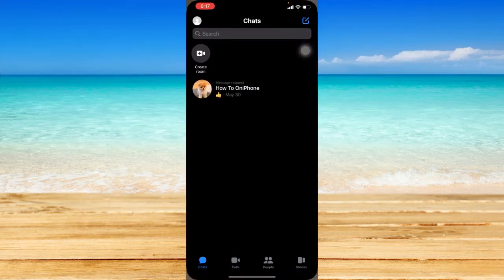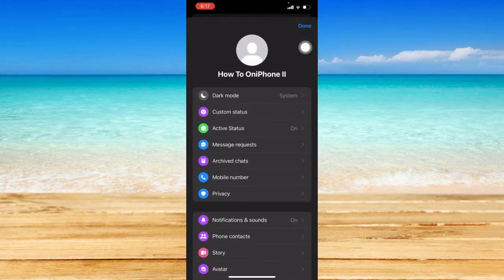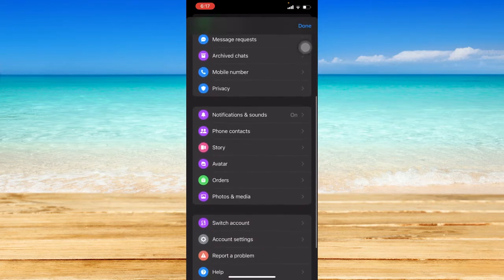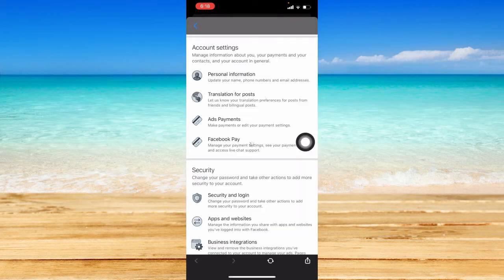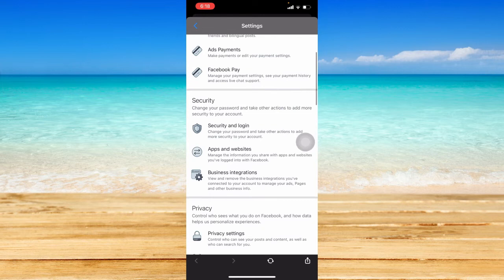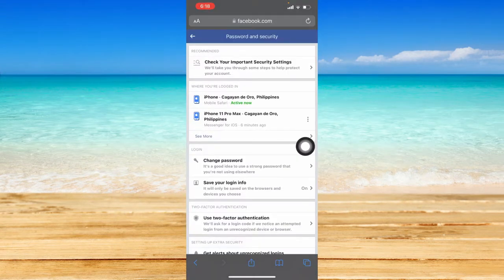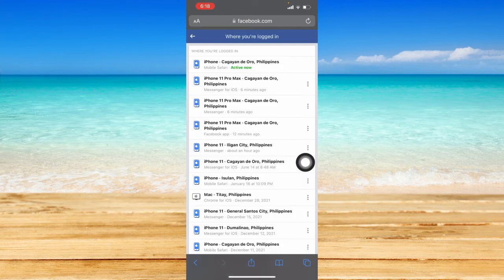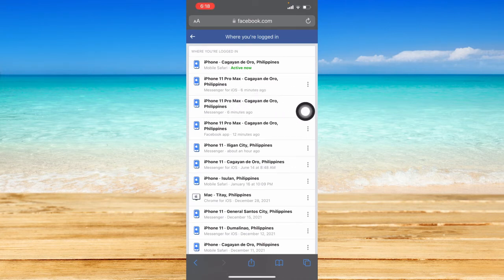How To Logout Of Messenger | Sign out of Facebook Messenger